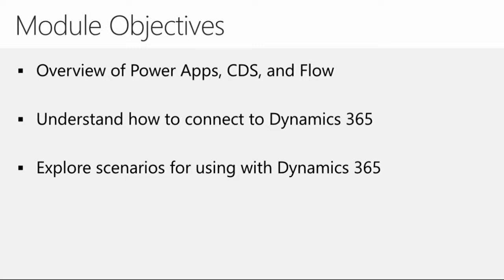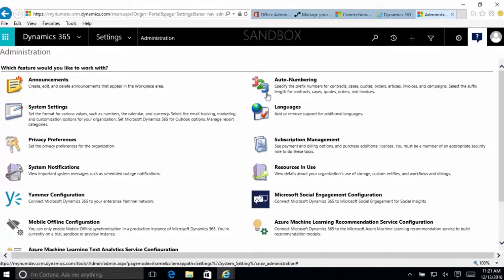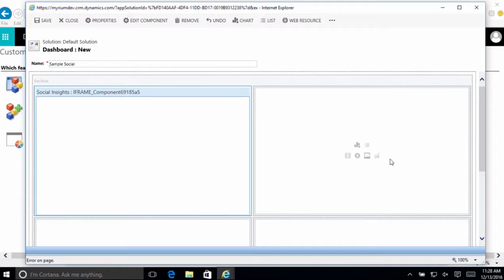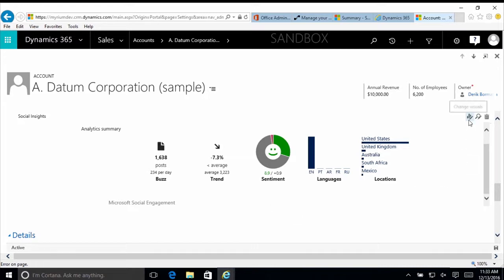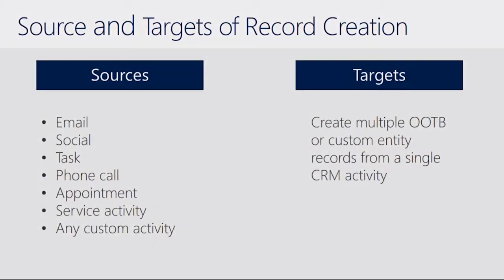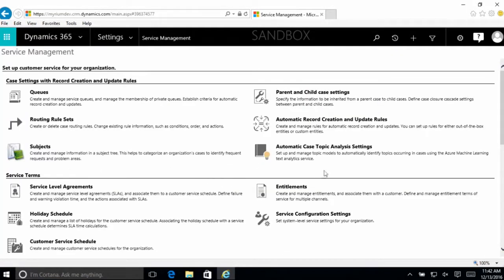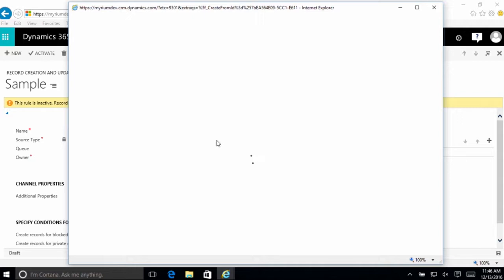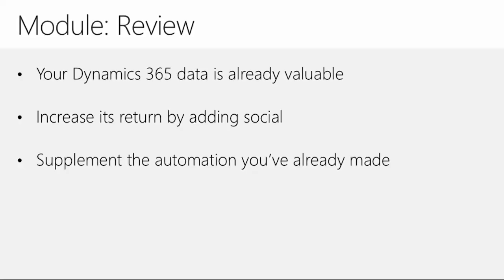[81061AE] Module 05: Social Engagement and Record Creation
81061AE: Extending Functionality in Microsoft Dynamics 365 for Sales and Customer Service

Module 05:  Social Engagement and Record Creation

0:00:00 - Module Overview
0:03:04 - Dynamics 365 and Social Engagement Integration
0:05:55 - Connecting to Social Engagement
0:07:19 - Using Widgets on Dashboards
0:10:38 - Demonstration: Connect and Configure Dynamics 365 Integration
0:15:28 - Connecting and Automating
0:19:14 - Source and Targets of Record Creation
0:23:02 - Demonstration: Create Record Creation Rules
0:31:21 - Module Review